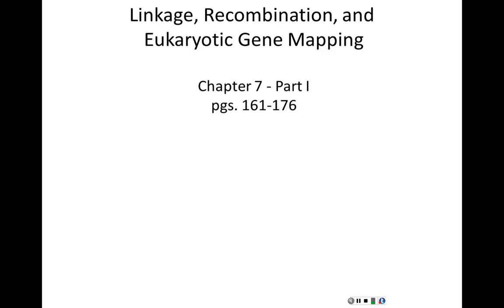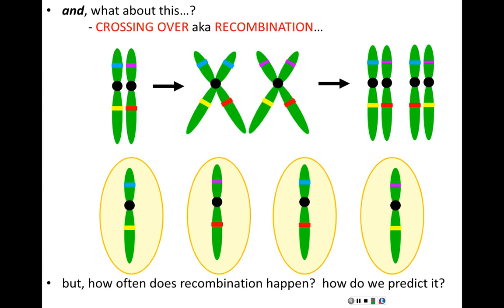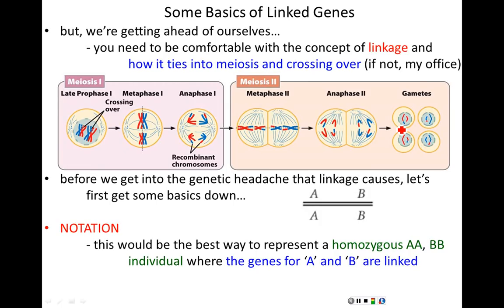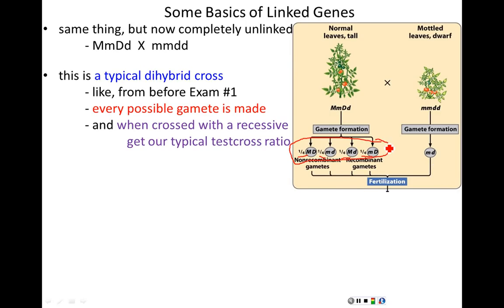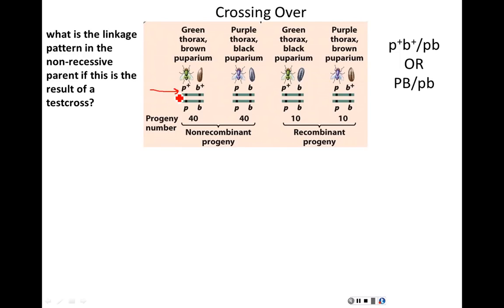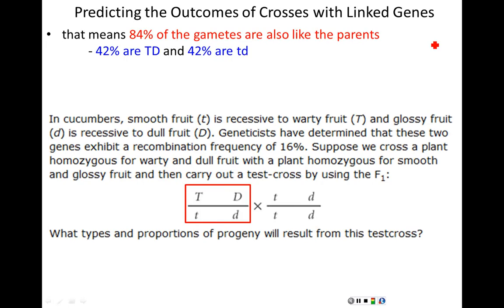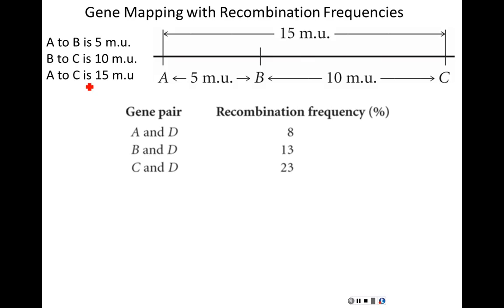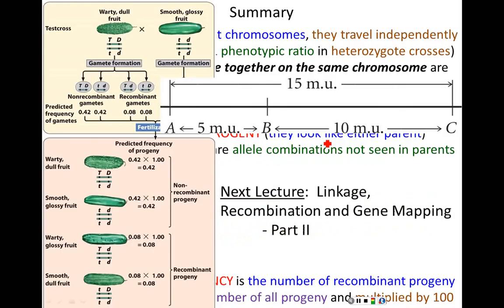Lecture 9 - Linkage, Recombination and Mapping